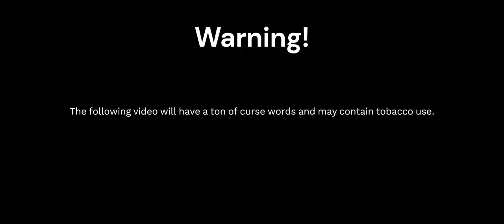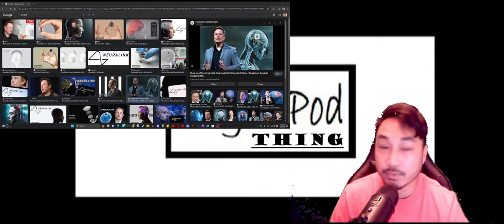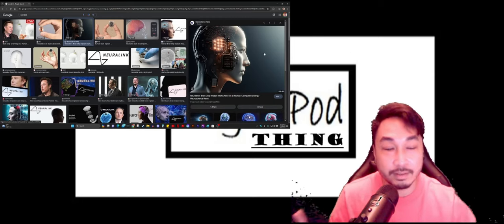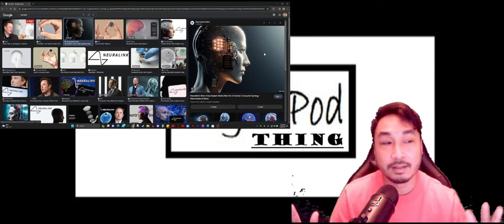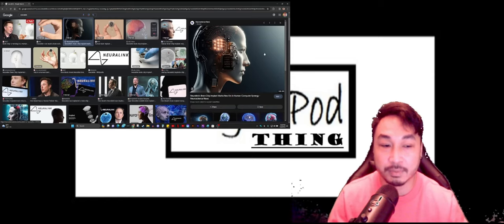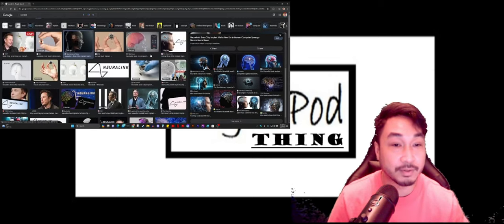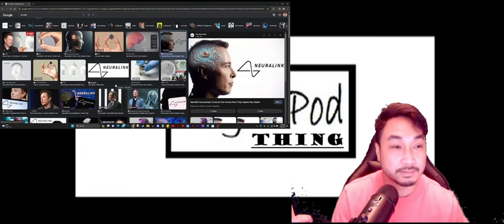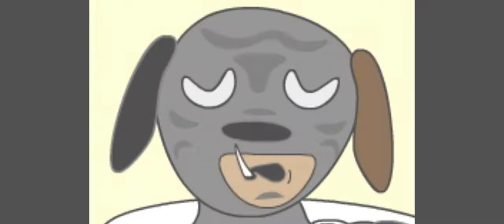Jayson Lino Talks Neurolink